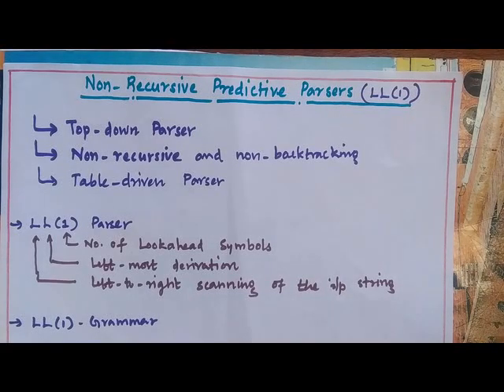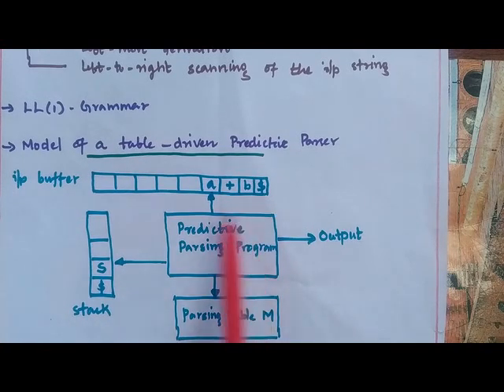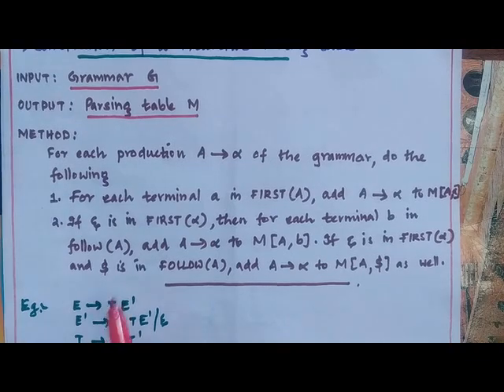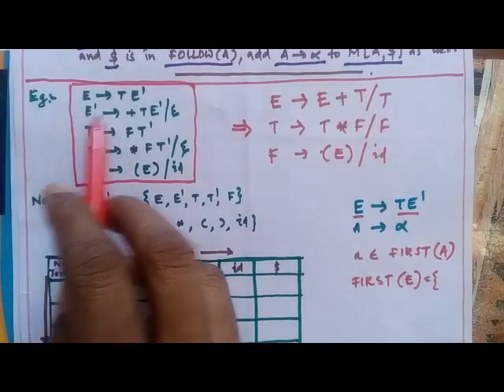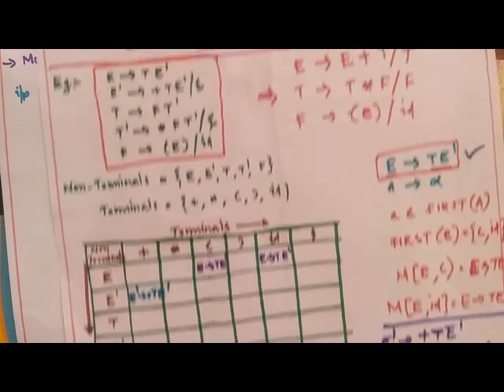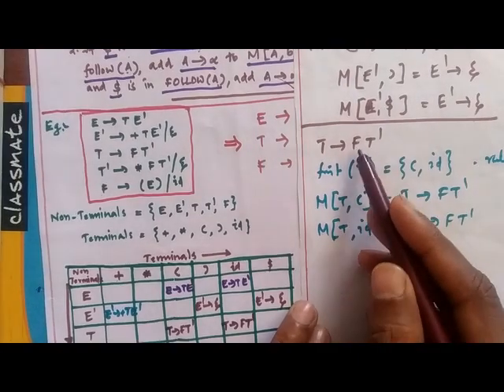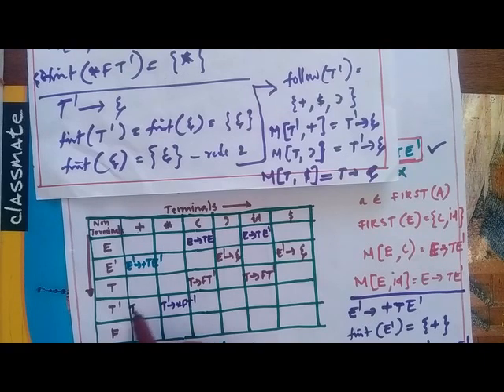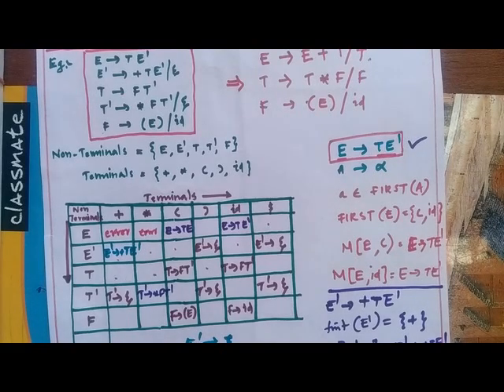5. LL(1) - PARSER - PARSING TABLE CONSTRUCTION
Parsing Table Construction  - LL(1) - Parser